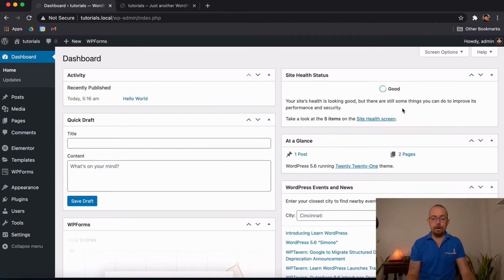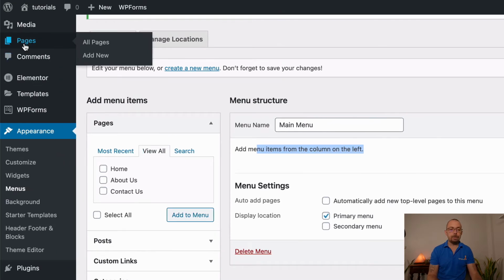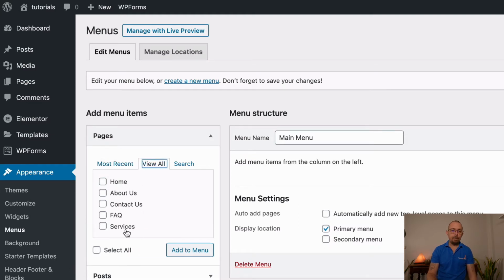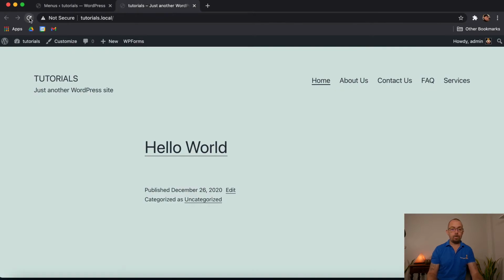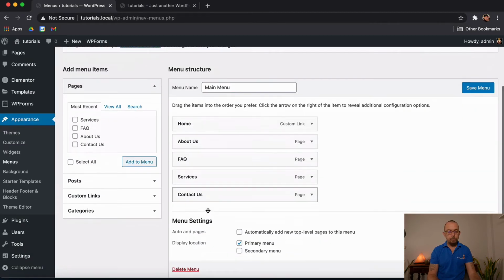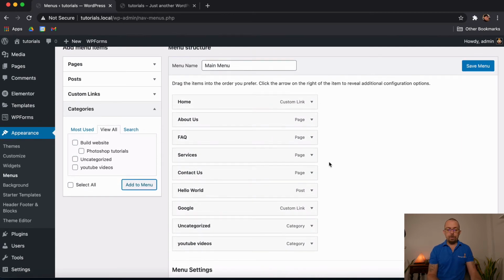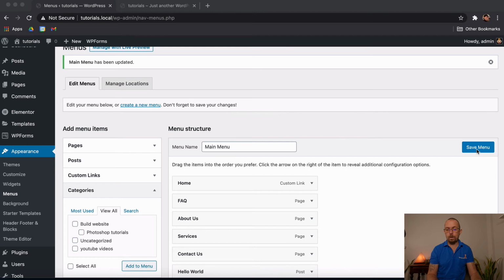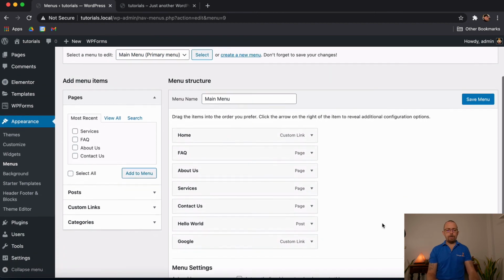Learn How To Create A WordPress Menus 2021 - WordPress For Beginners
- Learn How To Create A WordPress Menus 2021 - WordPress For Beginners. In this WordPress tutorial, we will be looking at how to create WordPress menus. Anything you need to know about WordPress menus is in this great tutorial.